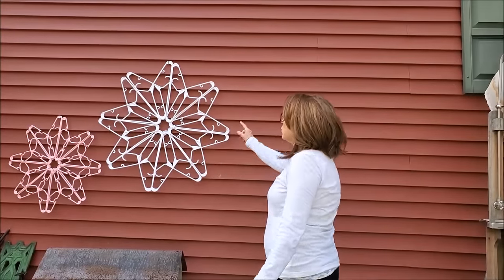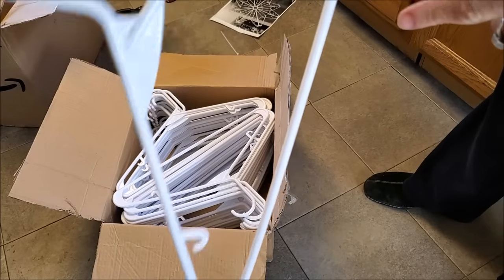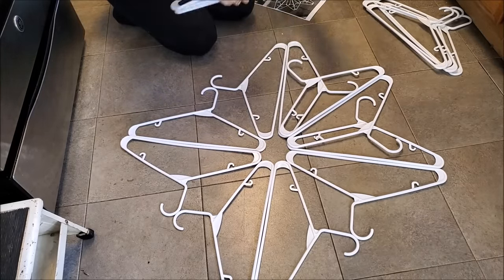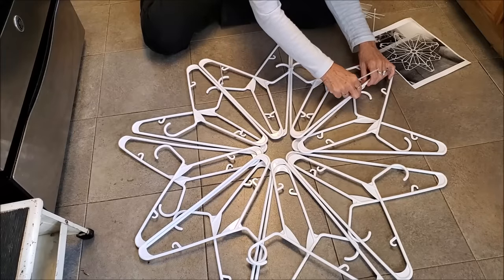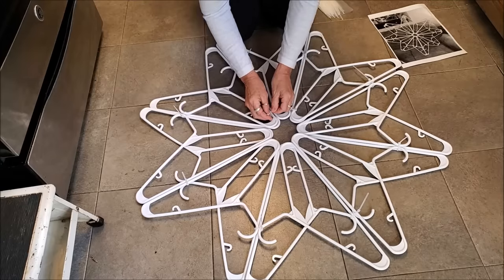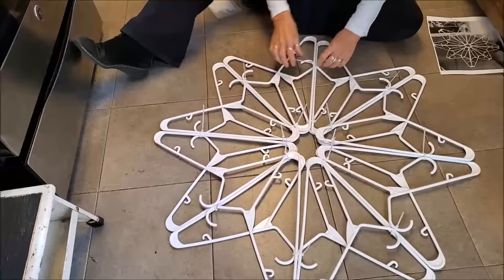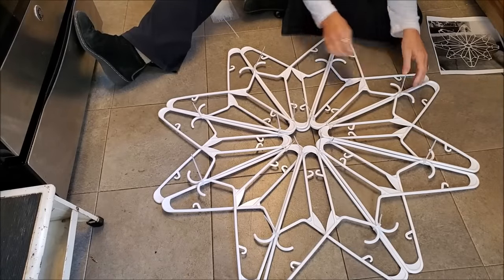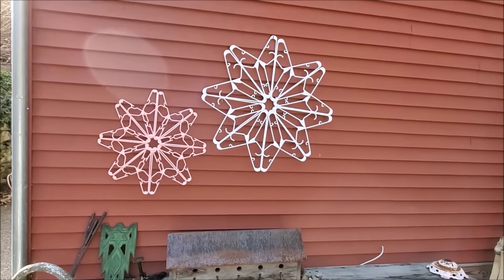#1 how to make a ( dollar store ) plastic hanger snowflake decoration diy first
step by step directions for making a plastic hanger snowflake winter outdoor decoration  made from plastic hangers (dollar store) (target) (amazon) tutuorial how to
other variations and styles available in our "snowflake" playlist check it out

for fun gift ideas

amazon links for materials - we get a bit of kick if you purchase using our links
siding hooks
zip ties